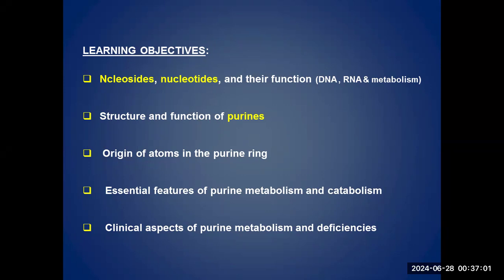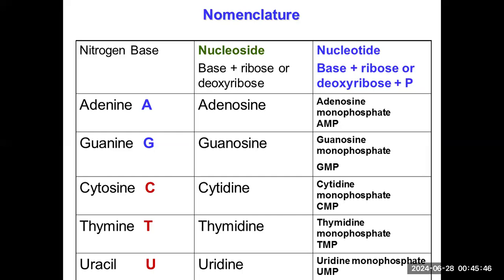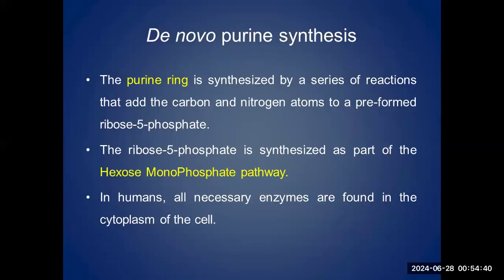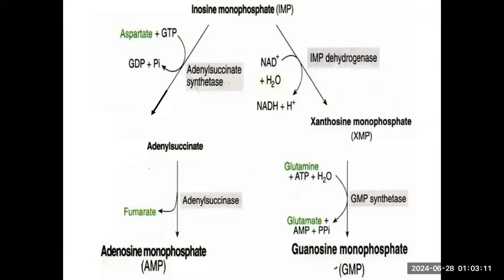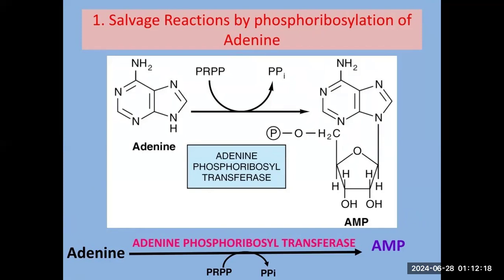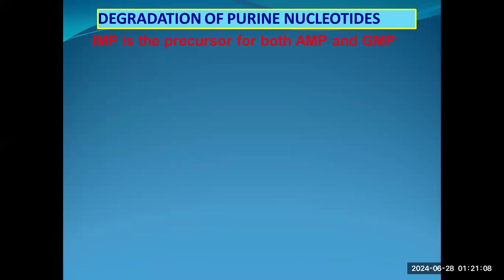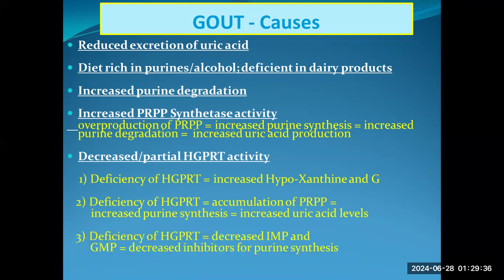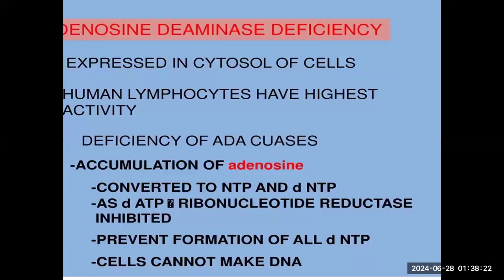Purine Metabolism - by Prof. Dr. Muhammad Ishaq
Purine metabolism is the biochemical process that involves the synthesis, breakdown, and recycling of purine nucleotides, which are essential components of DNA, RNA, and ATP (adenosine triphosphate).

Here's a brief overview:

1. **Synthesis of Purine Nucleotides**: Purines are synthesized de novo in a stepwise manner from simpler precursors like amino acids, carbon dioxide, and formate. The process begins with PRPP (5-phosphoribosyl-1-pyrophosphate) and involves multiple enzymatic steps to form inosine monophosphate (IMP), which is a precursor to both adenine and guanine nucleotides.

2. **Interconversion and Salvage Pathways**: Cells can also recycle purine bases (adenine and guanine) derived from the breakdown of nucleotides or nucleic acids through salvage pathways. These pathways conserve energy compared to de novo synthesis.

3. **Breakdown of Purine Nucleotides**: Purine nucleotides can be degraded to uric acid through a series of enzymatic reactions. Uric acid is a waste product excreted by the kidneys in humans.

4. **Regulation and Disorders**: Purine metabolism is tightly regulated to maintain proper balance and prevent accumulation of toxic intermediates like uric acid. Disorders in purine metabolism can lead to conditions such as gout (due to uric acid accumulation) or Lesch-Nyhan syndrome (due to defects in salvage pathway enzymes).

Understanding purine metabolism is crucial for studying various diseases and designing therapies that target these pathways, such as drugs used in the treatment of gout or leukemia.